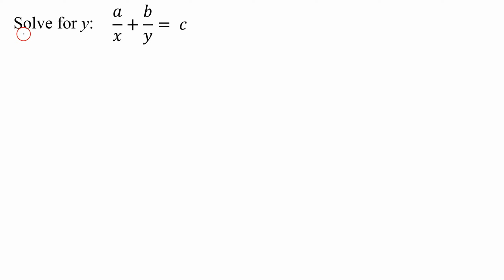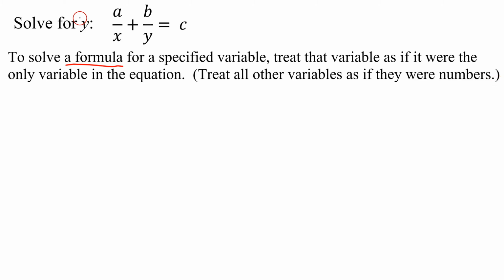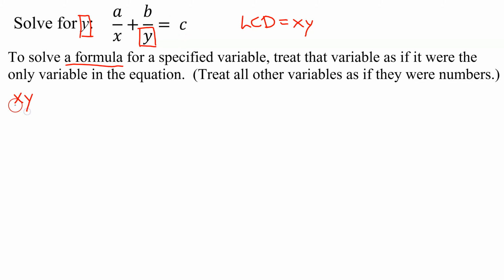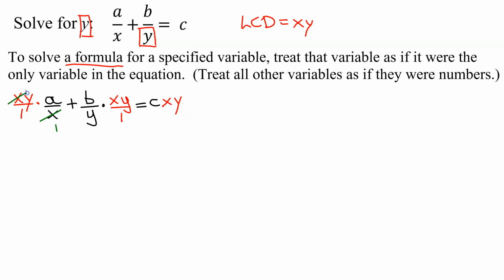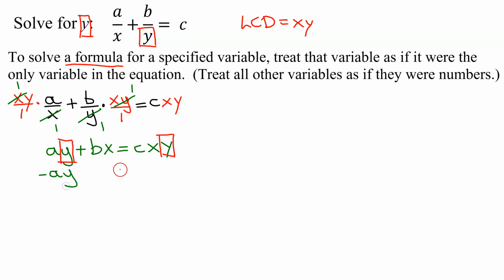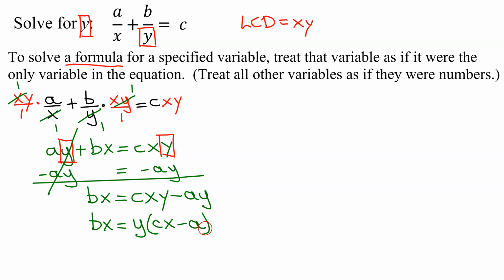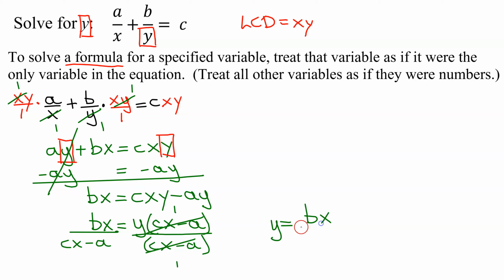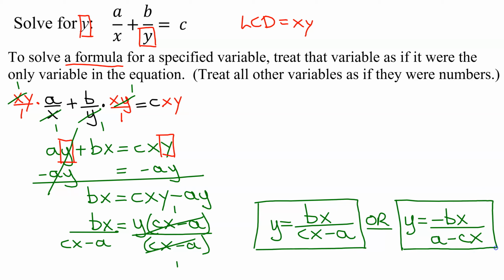Solve Literal Equation (Formula) - Solve a/x+b/y=c for y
The formula a/x+b/y=c  is solved for y by first clearing the denominators by multiplying each term in the equation by the LCD (least common denominator).  Then the two terms containing y are moved to the right side of the equation.  y is then factored out of these two terms before it is isolated on the right side of the equation.

Timestamps
0:00 Introduction
0:46 Multiply by LCD
2:30 Collect all y terms on RHS
3:00 Factor out y
3:25 Isolate y